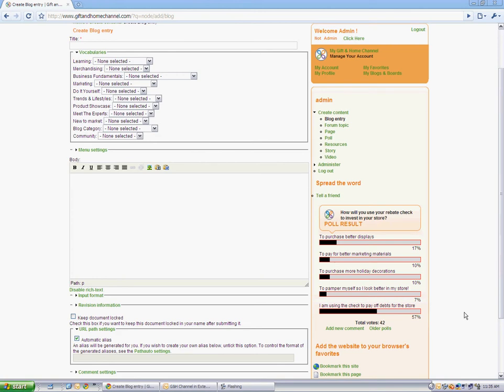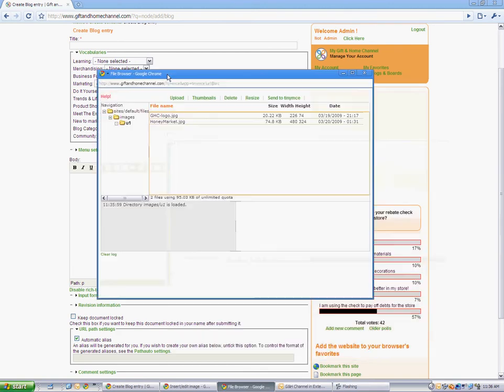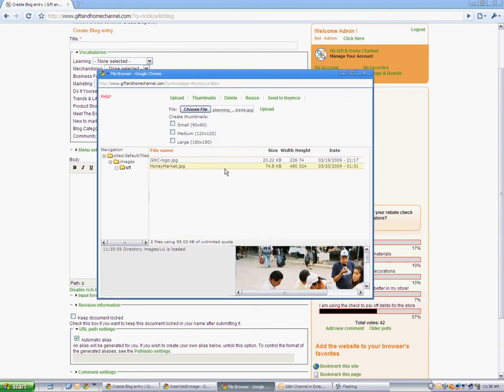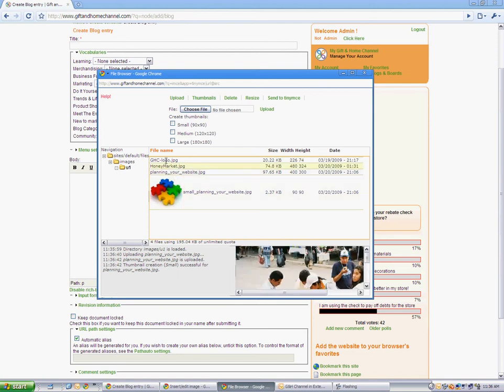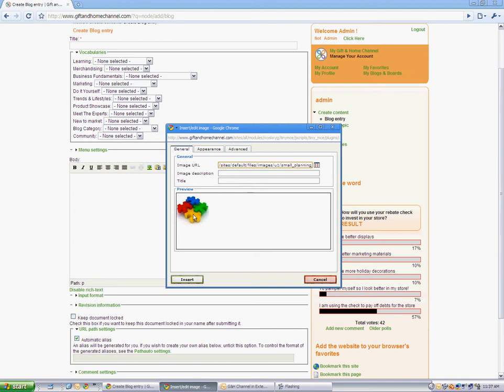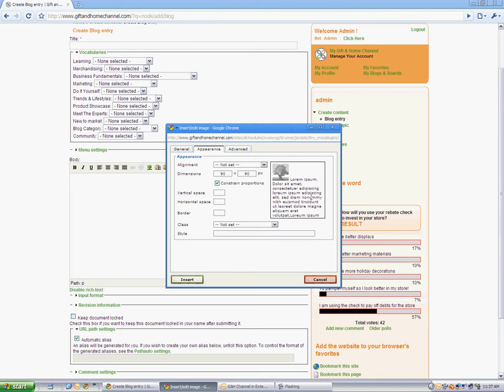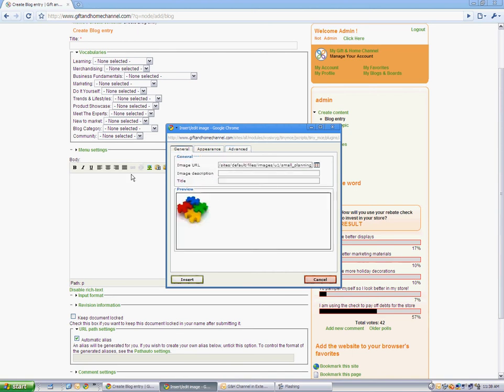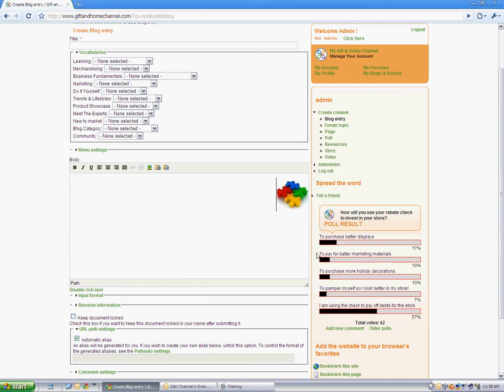All about image library